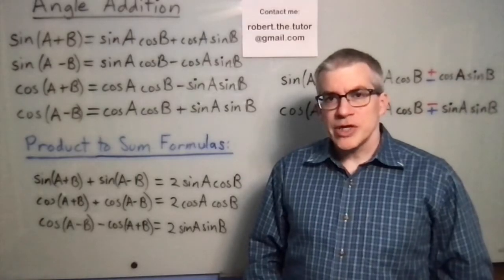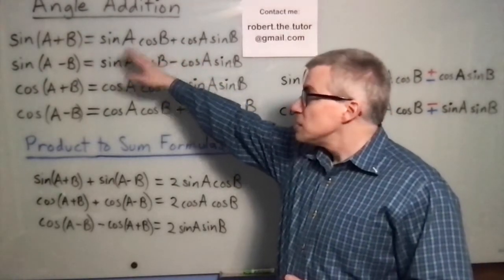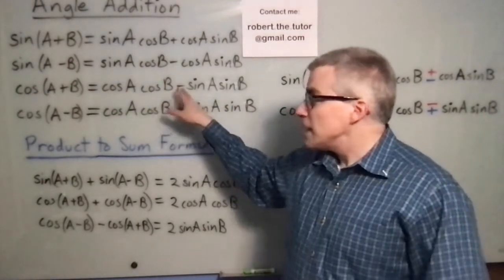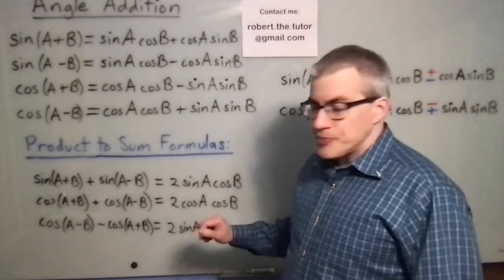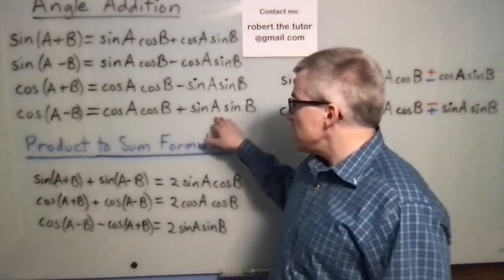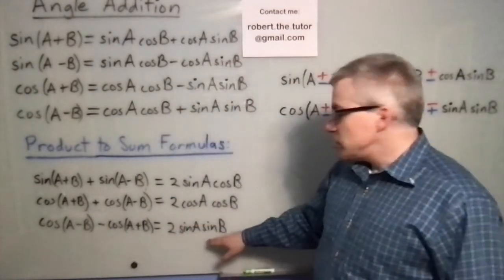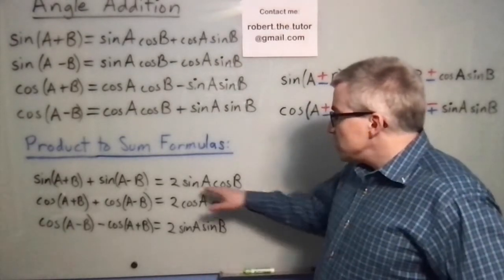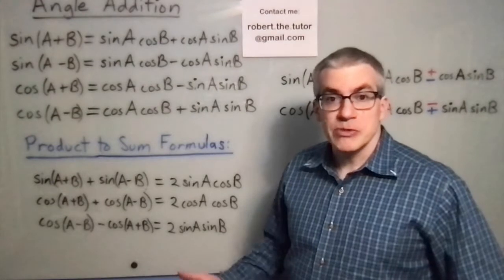Product to Sum Trigonometric Formulas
I was looking for an easier way to describe Fourier series, and one of the steps involves these lesser known trigonometric identities.